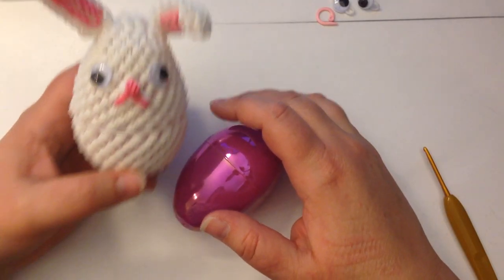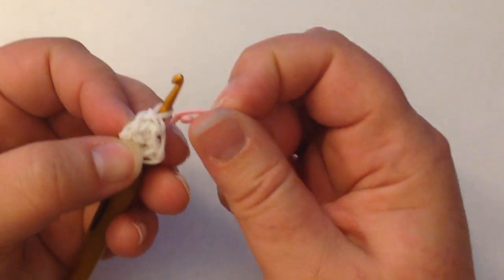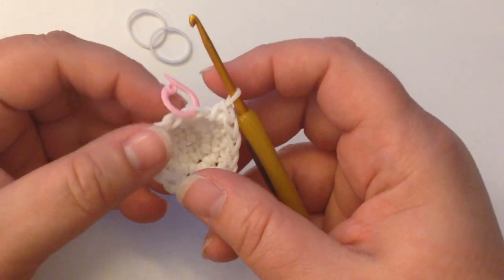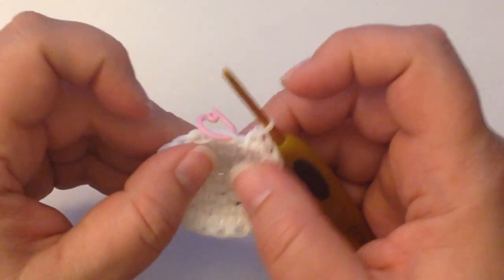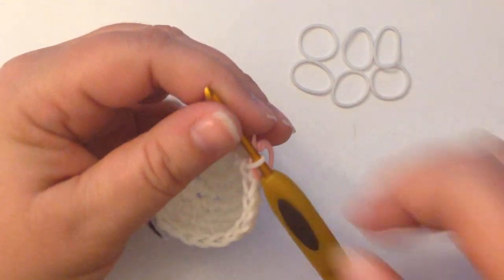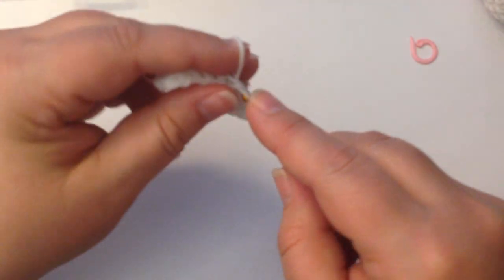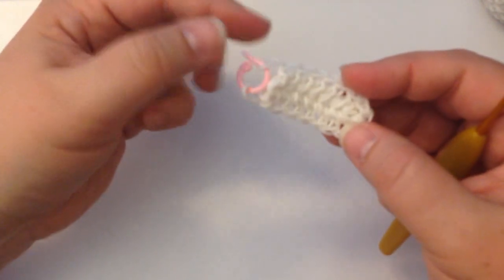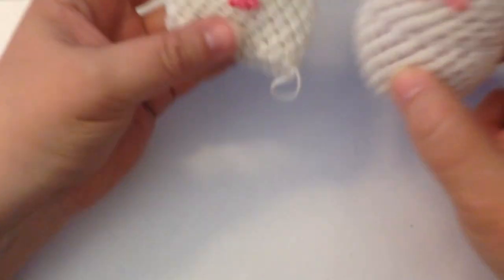Rainbow Loom 3D Amigurumi/Loomigurumi Easter Bunny Rabbit Egg Cover - Loomless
Thank you janice clanton for the band count : White = 524, Pink = 20

1. Using any social media forum such as, but not limited to, Google, email, Blogger, Twitter, Instagram, Etsy, Facebook as long as you provide a back-link or the URL of the content you wish to disseminate; and
2. You may display photographs of creations you've made using these instructional video's providing you credit the designer